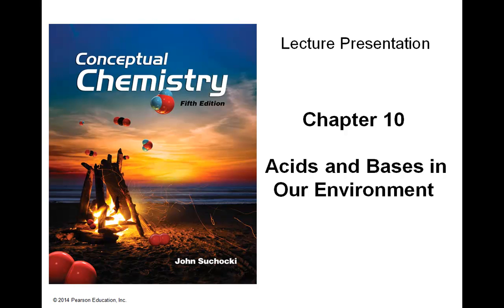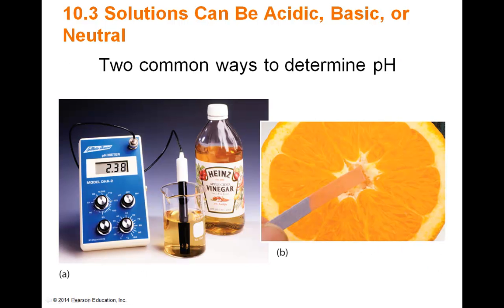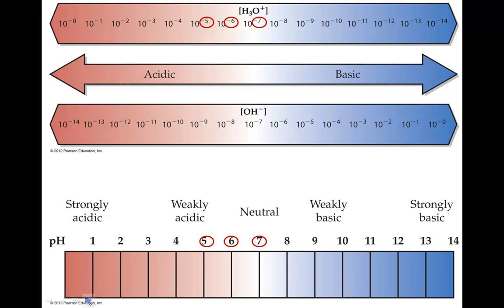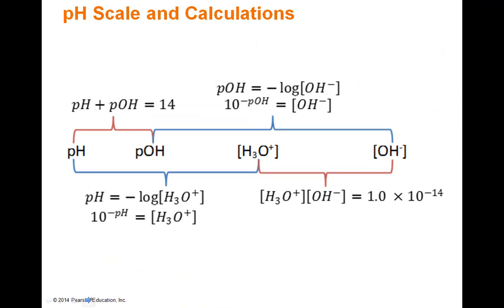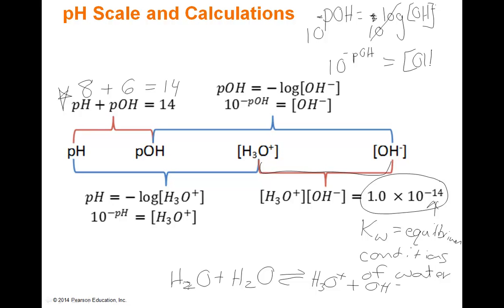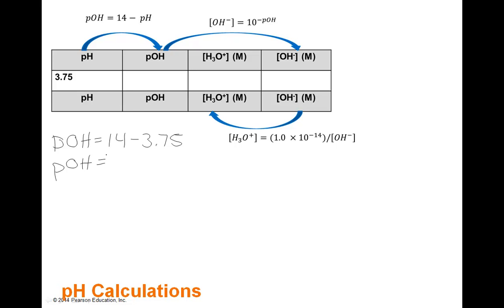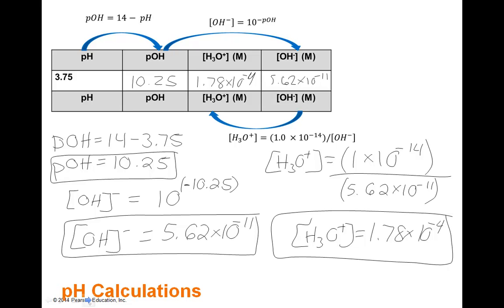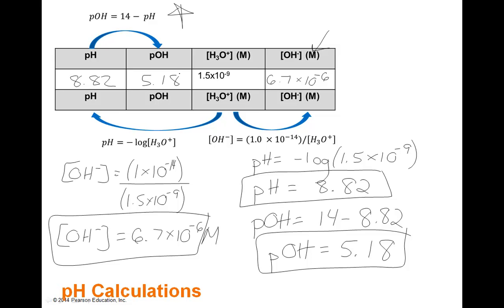Module 5: Lesson B- pH Scale and Calculations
How to perform conversions from pH to hydronium ion concentration and pOH to hydroxide concentration and vice verso.